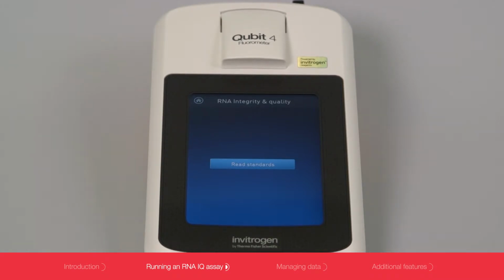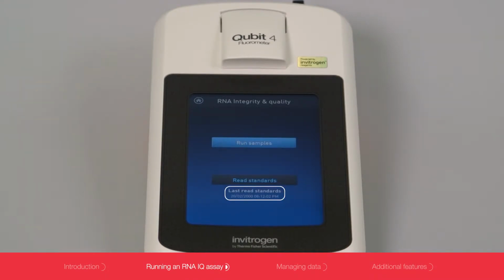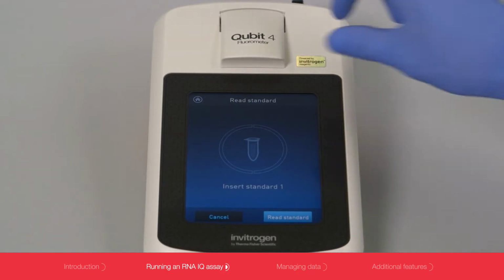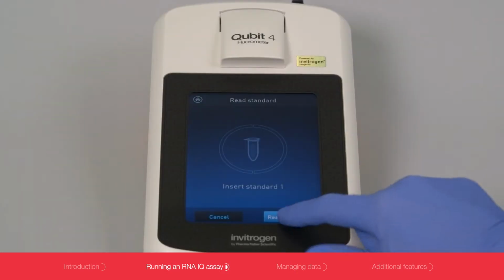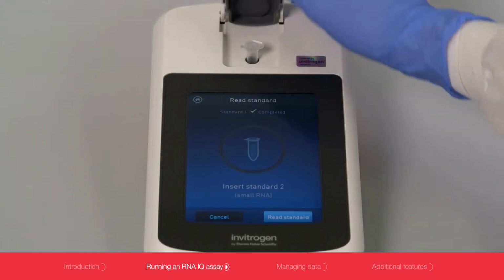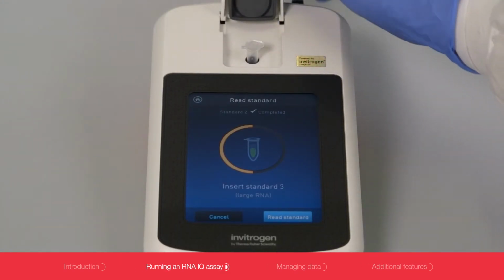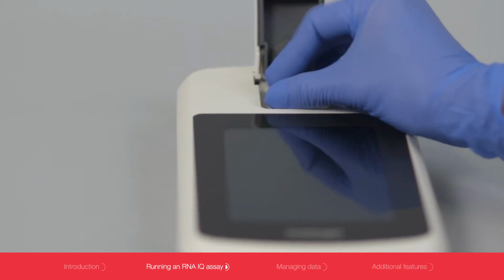How to: Qubit - Thermo Fisher Scientific - Biotech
Discover how to amp up your video content with Wooshii.